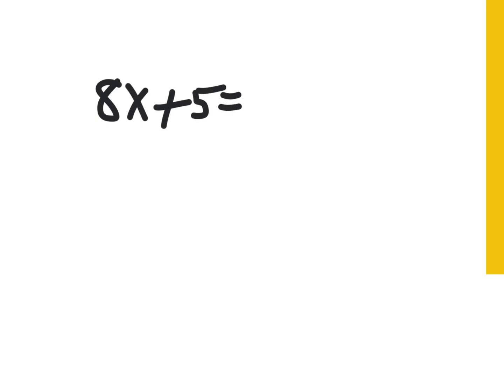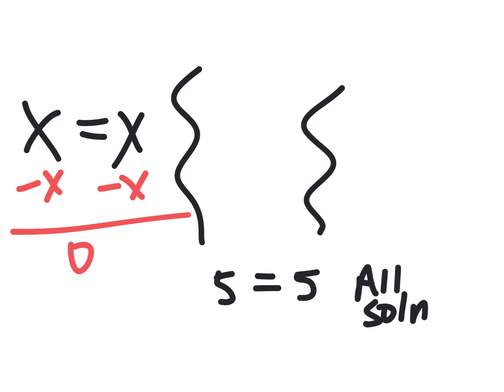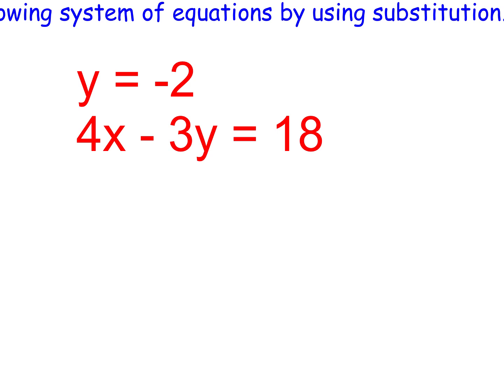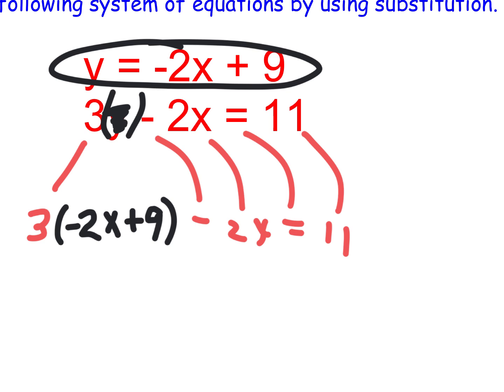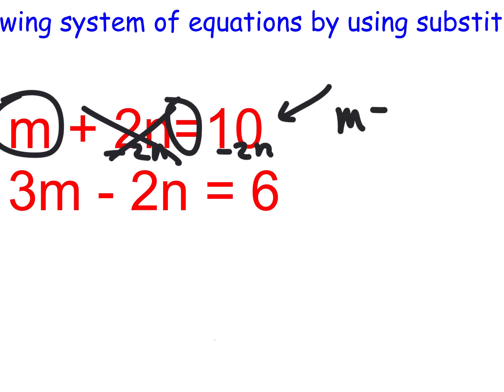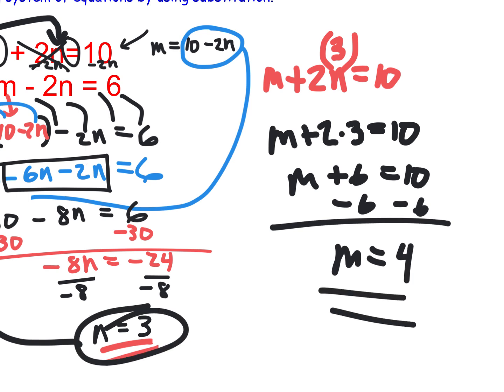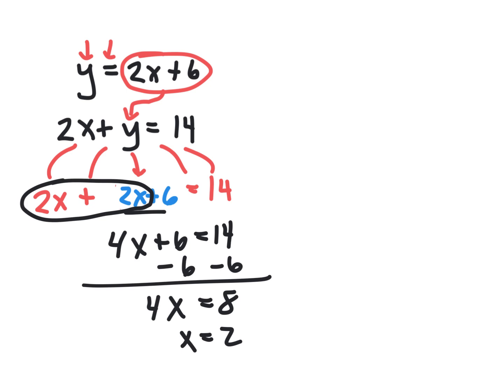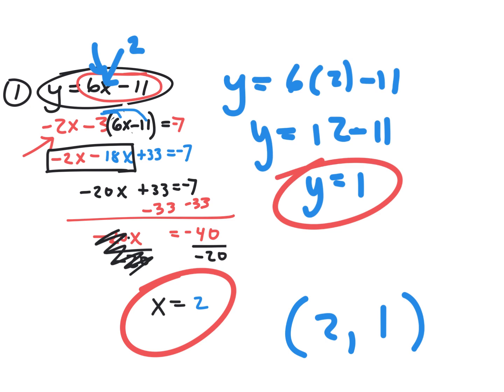ha solving systems with substitutions oct 15 2024